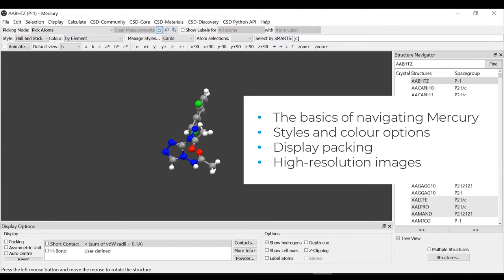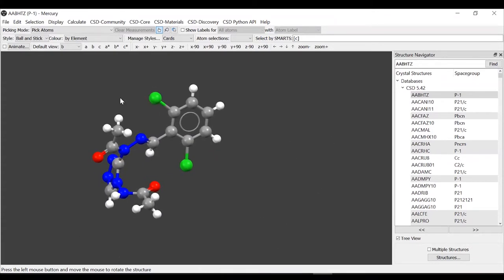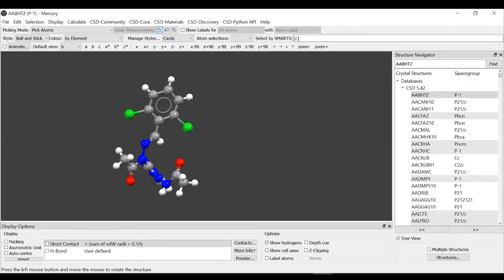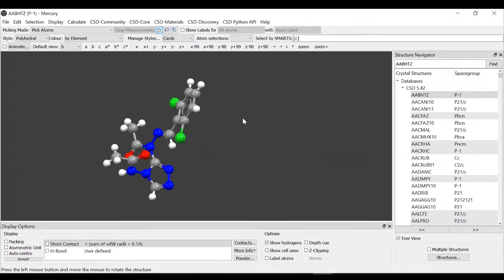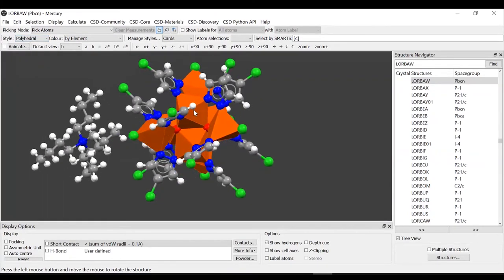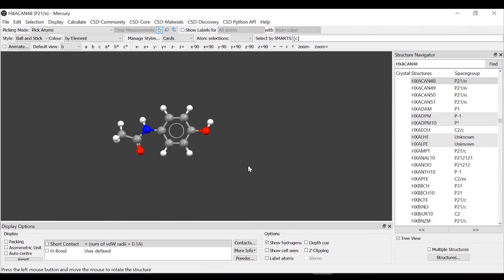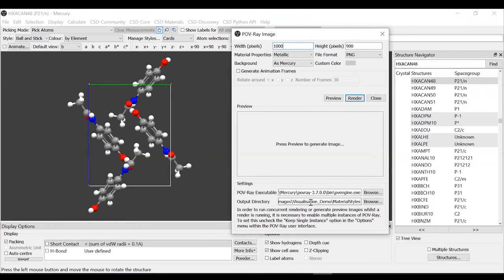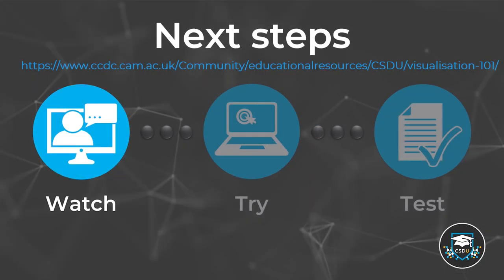Tutorial of CSDU module "Visualization 101− Visualizing structural chemistry data with Mercury"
Learn the basics of visualizing structural chemistry in this CSDU (self-guided on-demand training) module "Visualization 101− Visualizing structural chemistry data with Mercury”. In this tutorial you will see a step-by-step demonstration of how to navigate CCDC's Mercury, display and explore structures, create high-resolution images, measure distances and angles, and more!

In this Visualization 101 demo tutorial we will cover:
- 00:16 Navigating the Mercury interface
- 01:18 Adjusting the background display
- 02:04 Using the structure navigator to retrieve CSD entries for display
- 02:50 Displaying more information
- 03:20 Changing styles, colours and representations
- 06:45 Managing and personalising styles
- 07:31 Exploring display styles
- 10:33 Displaying packing
- 13:58 Creating high-resolution images

This video forms part of a short course that introduces scientists – crystallographers, chemists and cheminformaticians, among others, to visualizing chemical structures using Mercury and producing publication-ready images, through videos, demonstrations, guided tutorials, and a test that can be completed at the end to earn a certificate. After watching this video, continue your CSDU module by completing the U Try and U Test parts on our website to earn a completion certificate On the website you will also find the slides with the steps from the demonstration in this video.

Note: this module is designed for beginners.